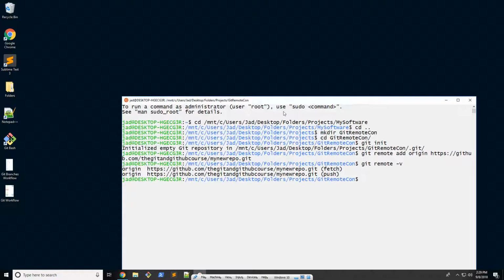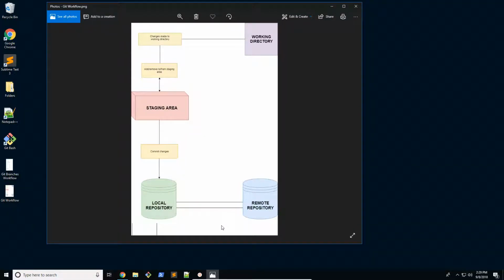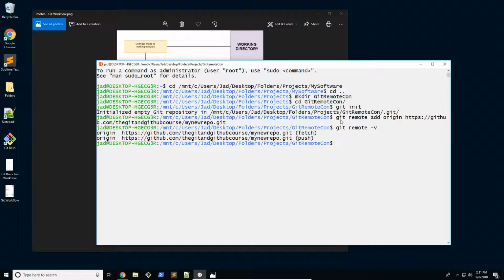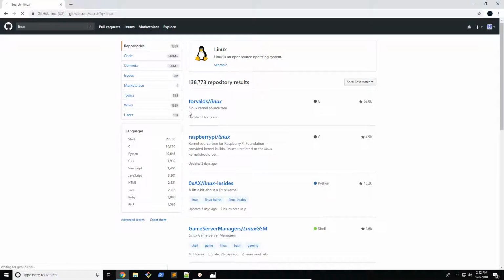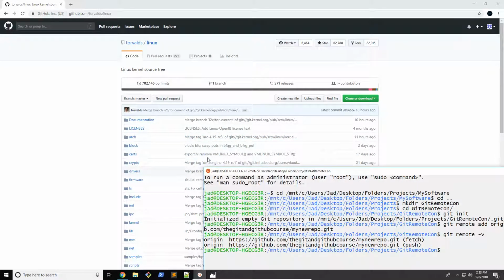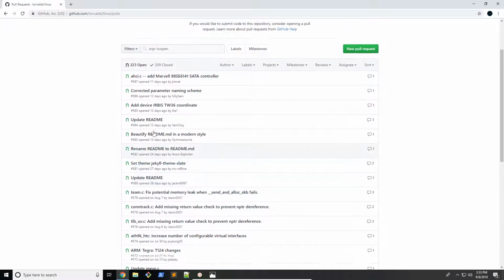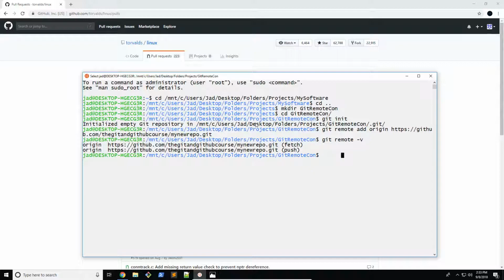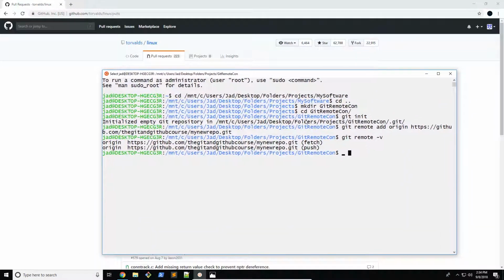Git & GitHub Tutorial - The Push & Pull System